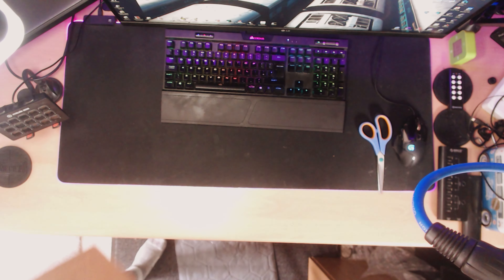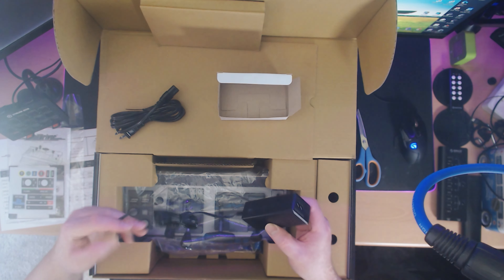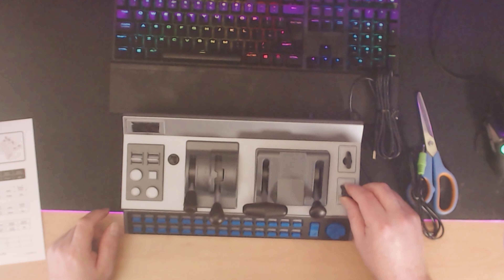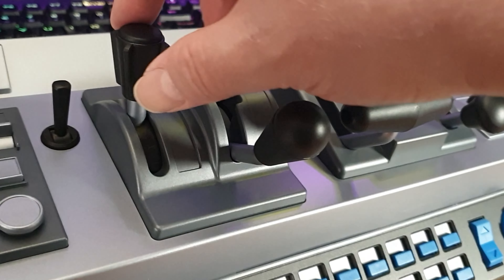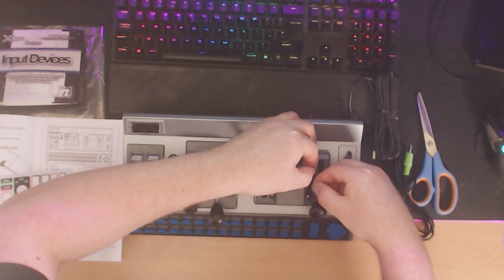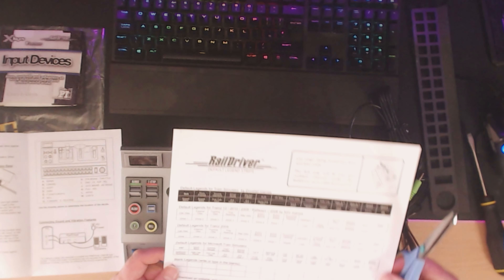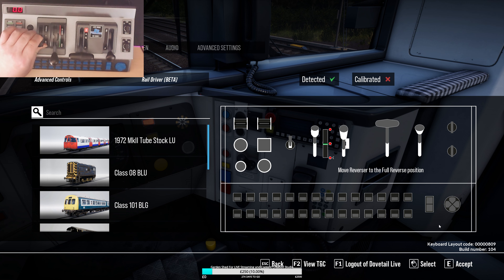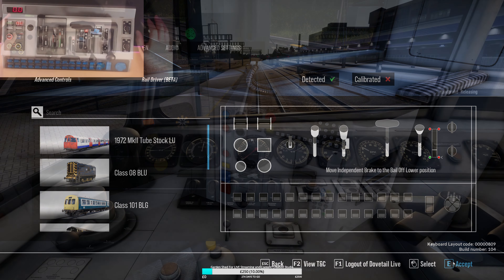RailDriver UNBOXING + FIRST LOOK THOUGHTS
Welcome to Sim UK TRANSPORT.

Just Kick-Back, Enjoy the Views & Let Me do all the Work.

NOW WHAT...